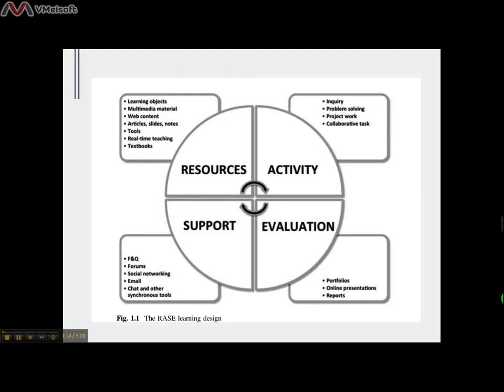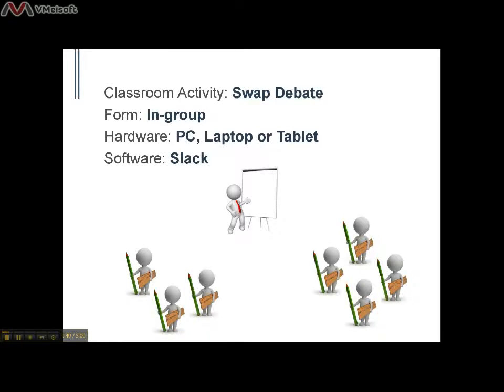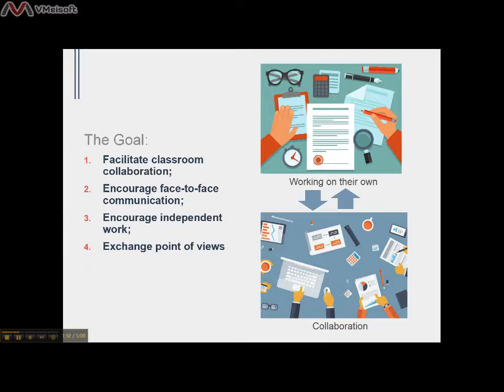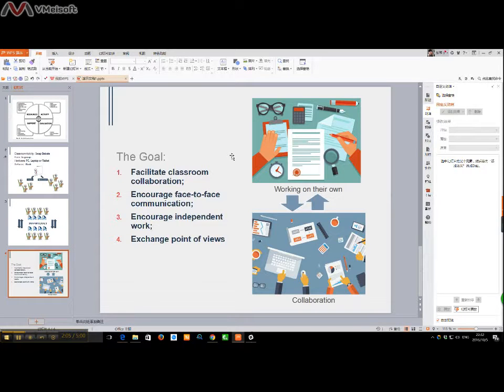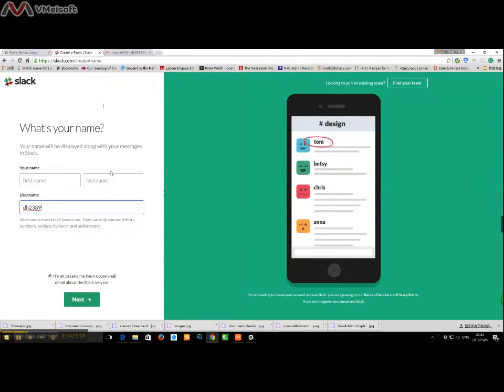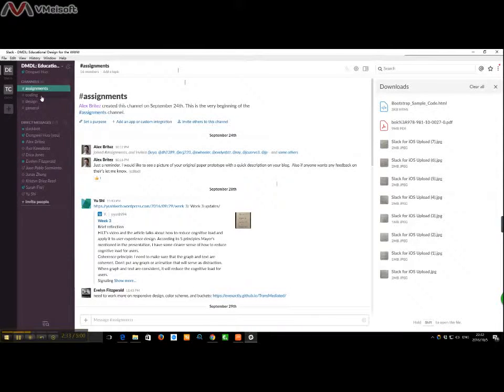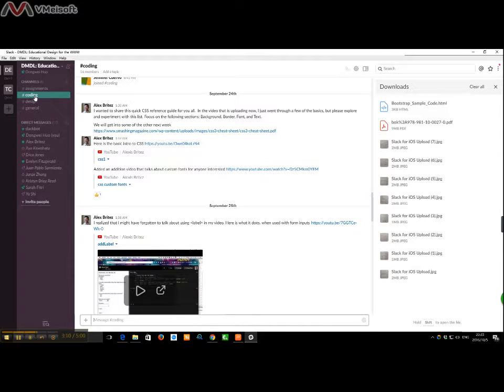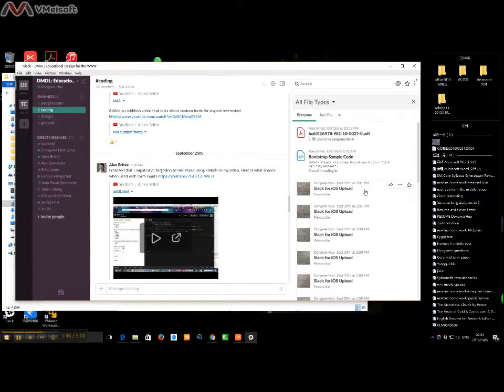Slack: Dongwei's tech tutorial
This is the mp4 version tutorial, it is not very clear, hope it can work!